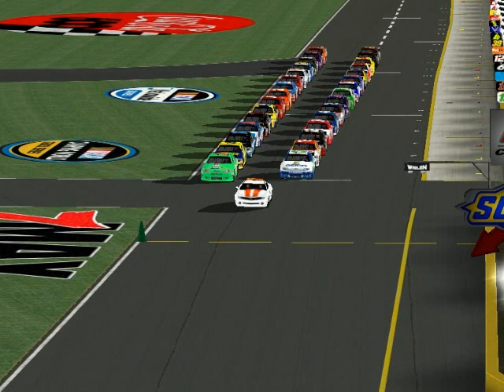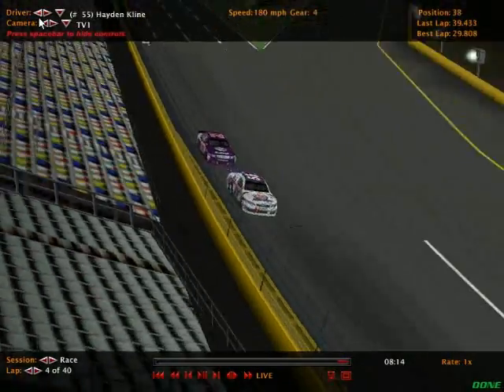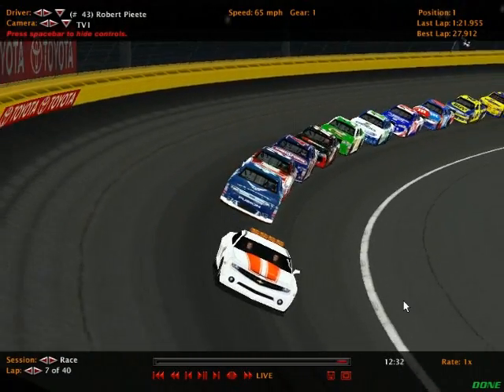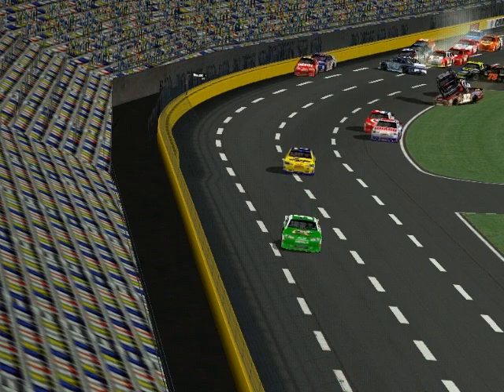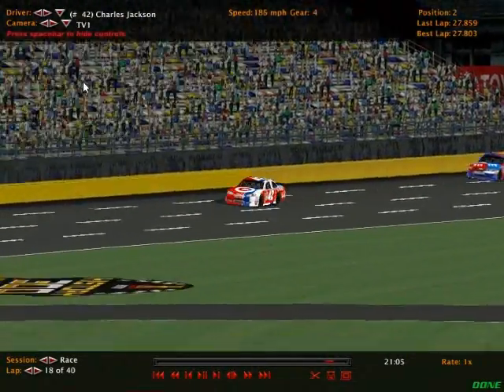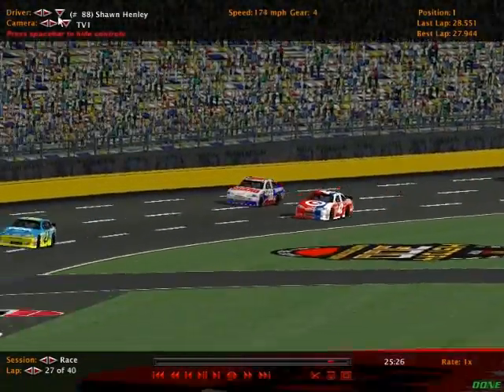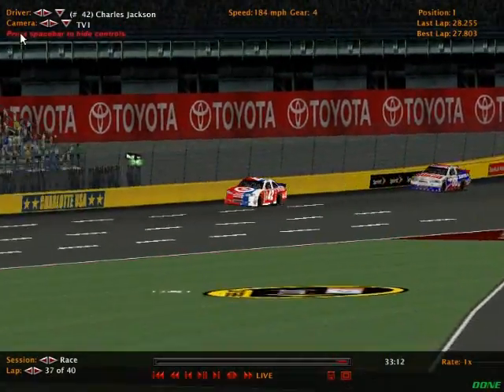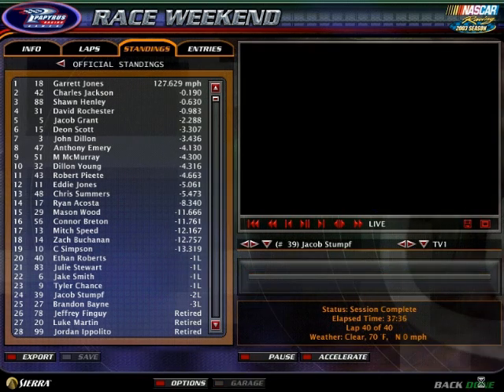EPRL Bass Pro Shops Cup Series Season 8 Race 13: Charlotte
sorry for the volume problem again. Also, I am looking for a new EPRL member, I would like to reach 8 EPRL members before July, I have 6 right now. Comment or personal message me and the EPRL  members will help decide.